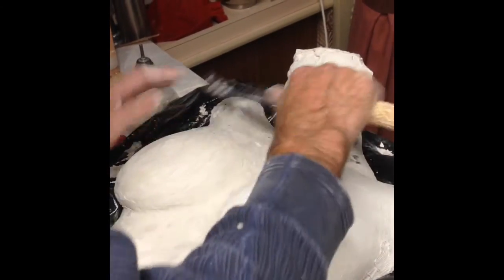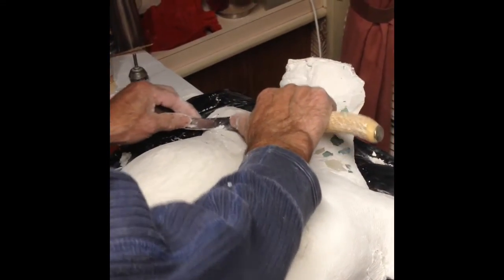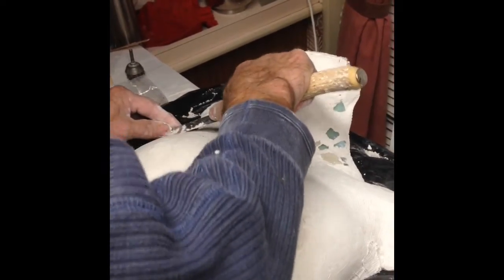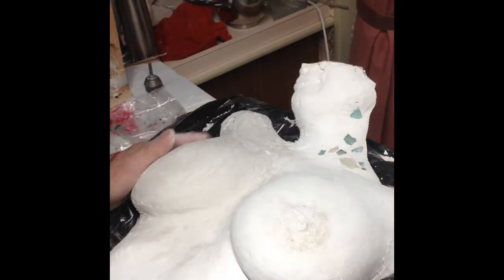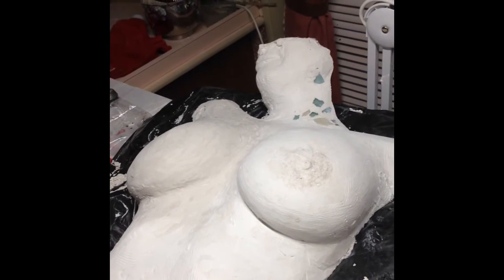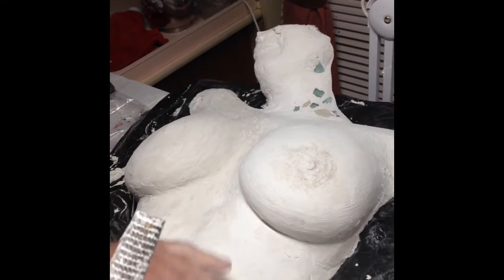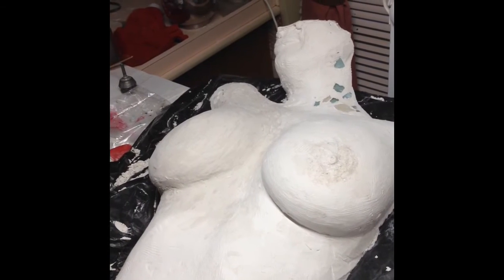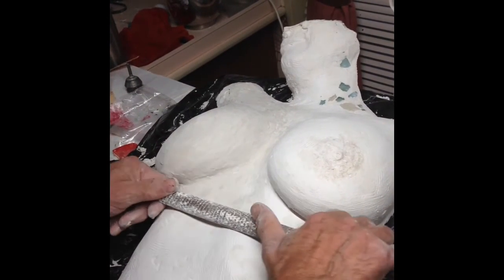Forming a hydrostone sculpture- The Rising Stone Studio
Stephen Cole showing the process of a lifecast sculpture